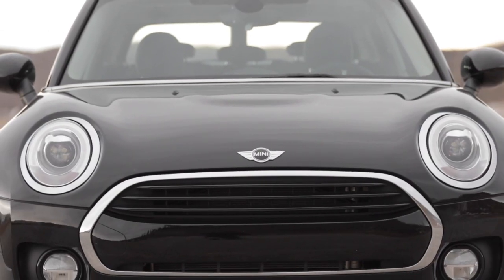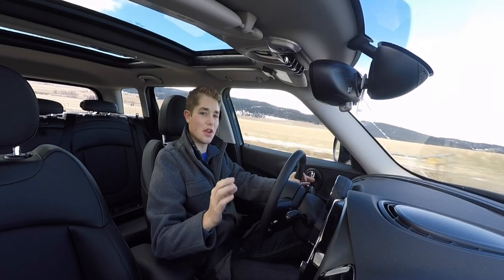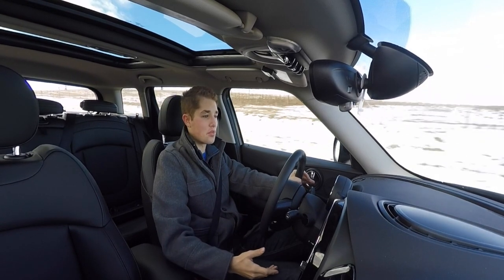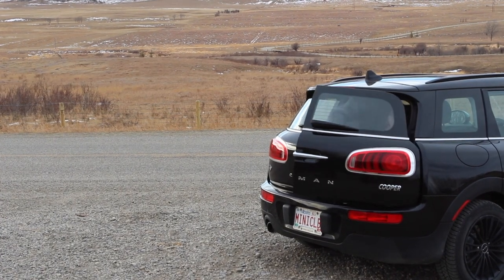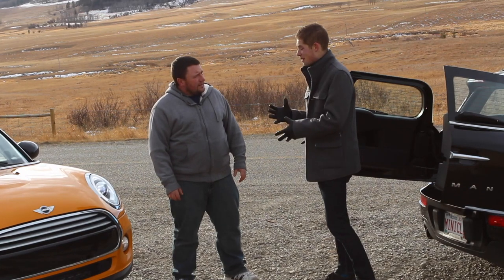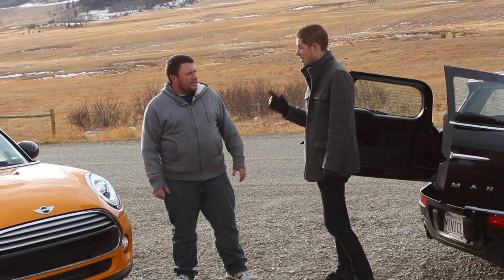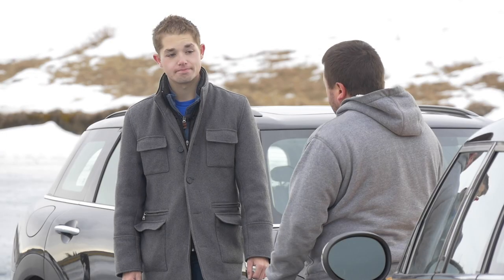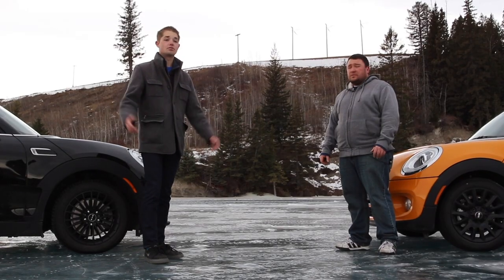MINIs on Ice! New MINI Clubman vs. Cooper 5-Door - The Tvo Show: Canada's Car Series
Is the brand new Clubman a better pick of the MINI range than the 5-Door Cooper? Or is the latter more bang for your buck? Stephen Warnica and Tommy Hodgkinson find out by testing them on a race track carved out on a frozen lake, for science!